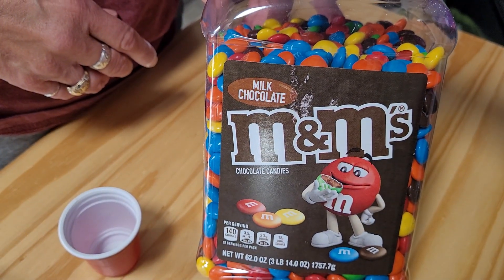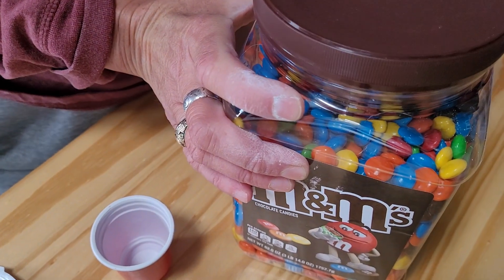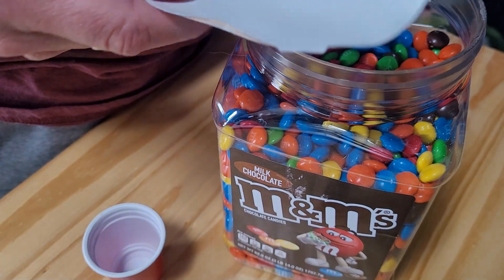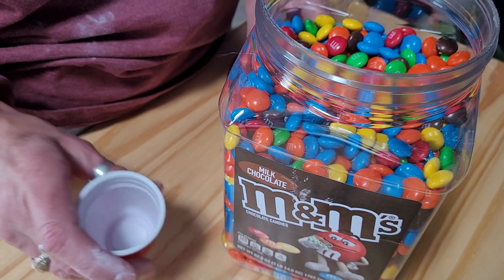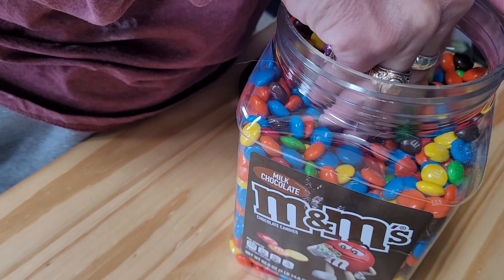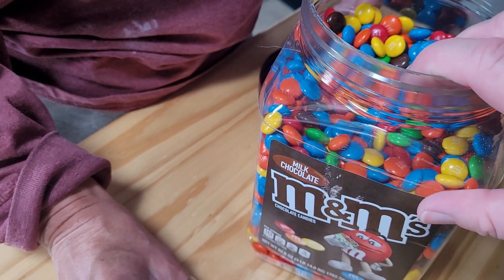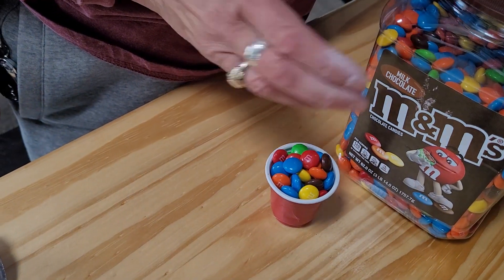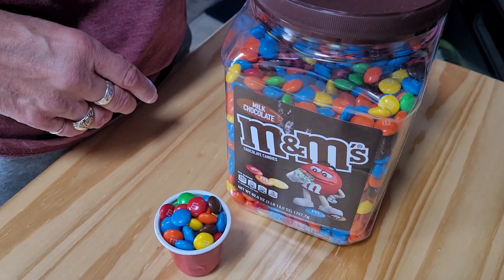😋 M&M's Mania: Indulge ✨🌈💕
Unleash Your Inner Chocoholic: M&M's Milk Chocolate Candies, Your Ultimate Temptation    Love It